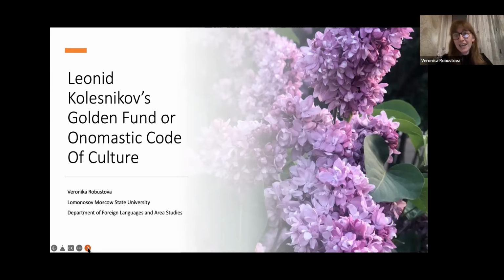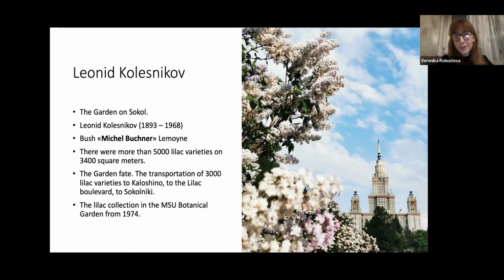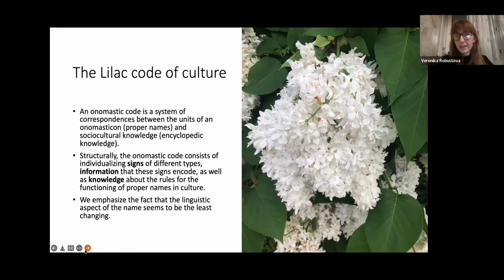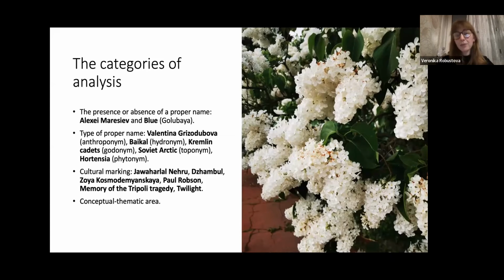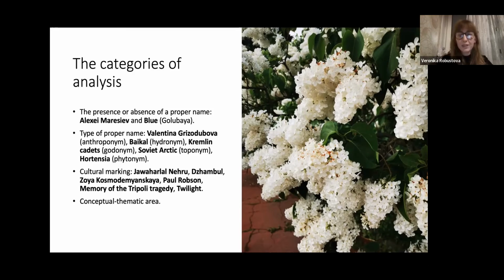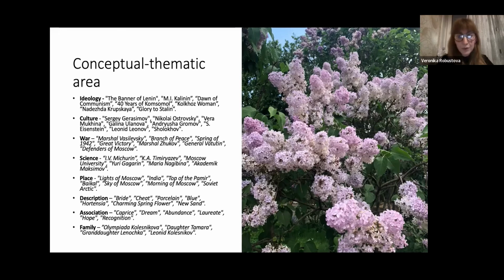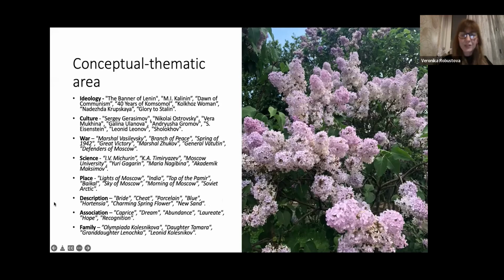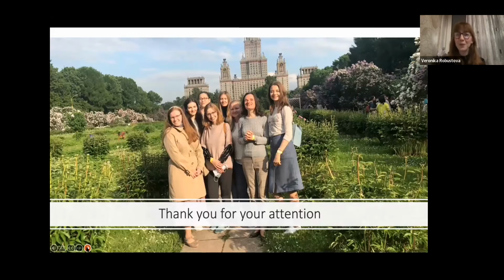Proper Names as Codes of Culture by Veronika Robustova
ANS 2022, January 22, 2022

"Proper Names as Codes of Culture"
Veronika Robustova (Lomonosov Moscow State University, Russia)

The names of lilac are considered as one of the types of the onomastic code of culture, the phytonymic code. The specific features of representation of cultural memory in the names of lilacs are highlighted in the research. The forms of representation of cultural memory in the names of lilacs have been studied, the amount of cultural information that can be incorporated in a phytonym and presented by it has been analyzed. The study examines the phenomenon of supra-individual memory in the framework of the relationship "memory - culture" (Y.M. Lotman), the processes of actualization and deactualization of information implemented in the word which serves as a proper name. Phytonyms, in particular the names of Kolesnikov's lilac, are studied as a means of objectifying cultural memory. Leonid Kolesnikov was an outstanding breeder of the 20th century, thanks to whom the concept of "Russian lilac" appeared. The names of his sorts of lilac represent the history of Russia, the collective values of the country and the individual values of the author. "Sky of Moscow", "Galina Ulanova", "Baikal", "Soviet Arctic", "Daughter Tamara", "Aleksey Maresyev", "Heart of Danko", “Raj Rapoor”, “Moscow University” and other sorts of Kolesnikov's lilacs represent history of the country, its culture. Language signs, which proper names are for sure, according to Y.M. Lotman, have the highest degree of concentration of cultural memory, which makes it possible to talk about the coding function, namely the onomastic code of culture..

Veronika Robustova is a PhD, associate professor in Lomonosov Moscow State University, the Department of Foreign Languages and Area Studies. She is the author of more than 65 articles on proper names and two books dedicated to nicknames and teaching onomastics to students. She is mostly interested in literary onomastics, cognitive onomastics and semiotic approach to proper names study.